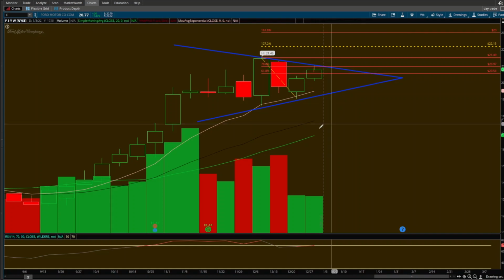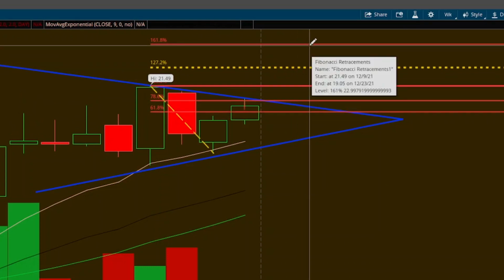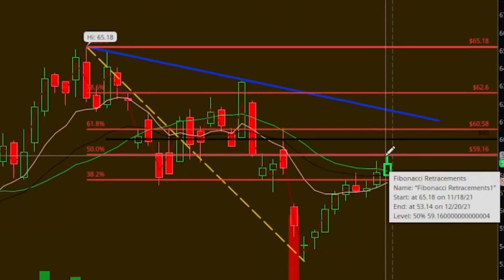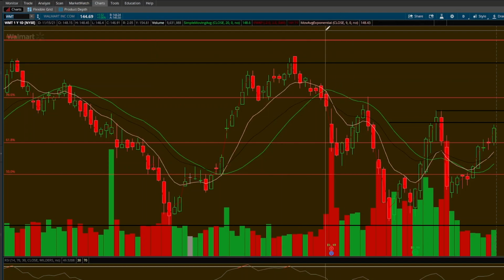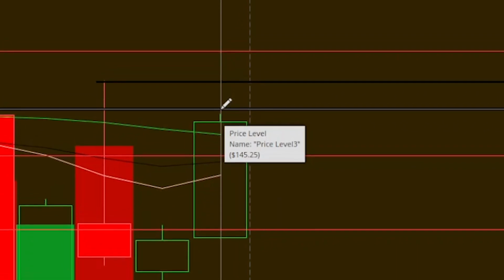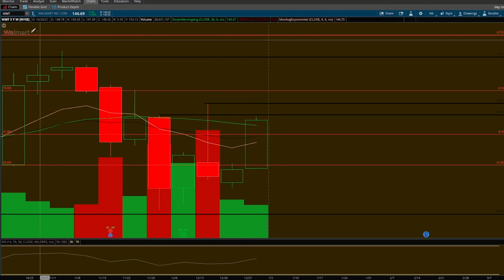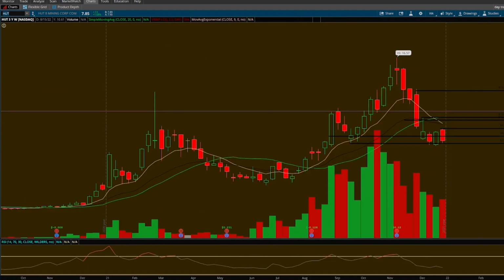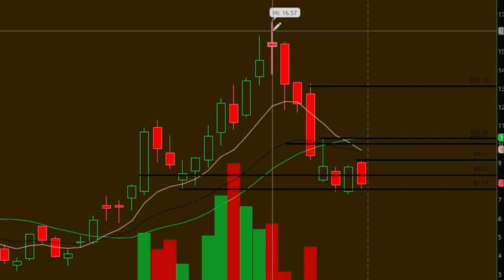Weekly Watchlist: Stocks to Watch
This video includes my favorite stock setups for the upcoming week. Be sure to stick around until the end for a bonus stock. Feel free to DM me with any questions.